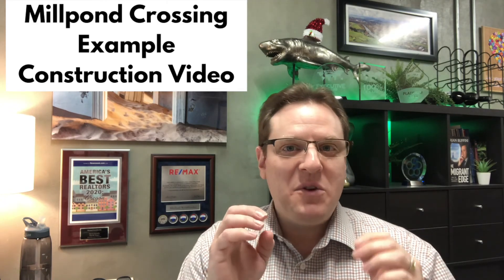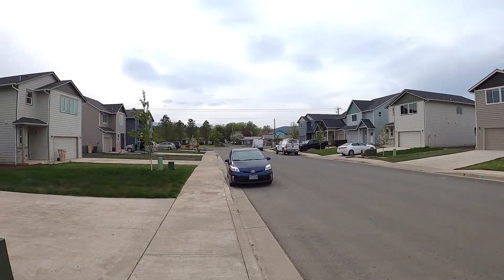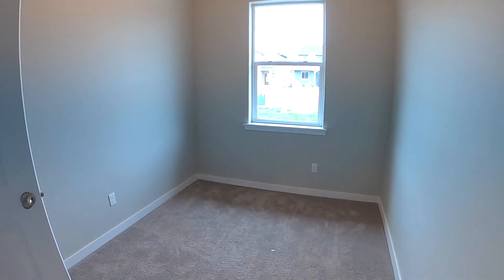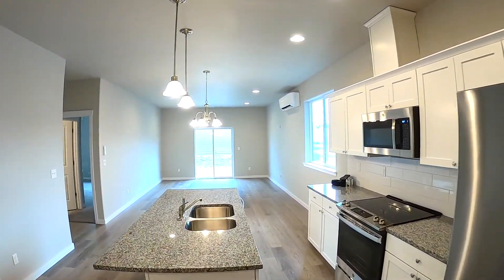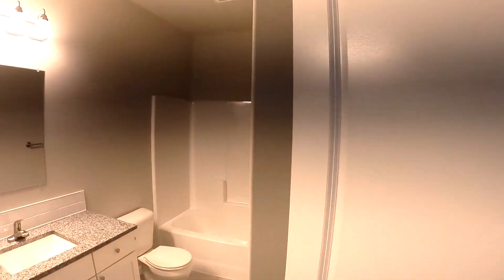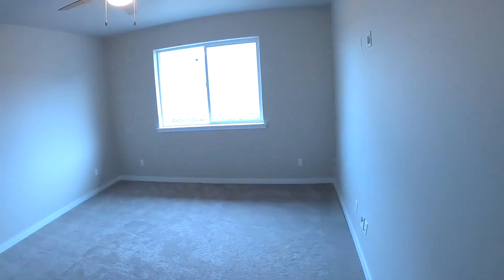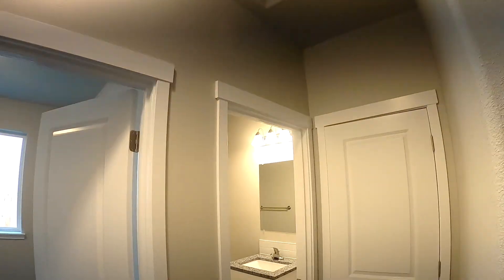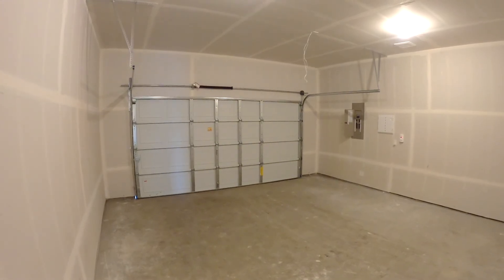Philomath New Construction: Millpond Crossing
Michael Krasilovsky creates original content providing an in-depth look into the Corvallis area and the greater Willamette Valley. His video series explores all the reasons we love to live & play in Corvallis - The Heart Of The Willamette Valley.

If you enjoy this content, please help our channel out and subscribe, hit that thumbs up button and donʼt forget to click on that bell so you can be notified when a new video is uploaded.

Michael Krasilovsky is a Realtor® and Principal Broker at RE/MAX Integrity in Corvallis, OR.